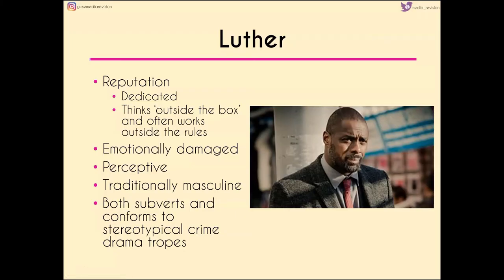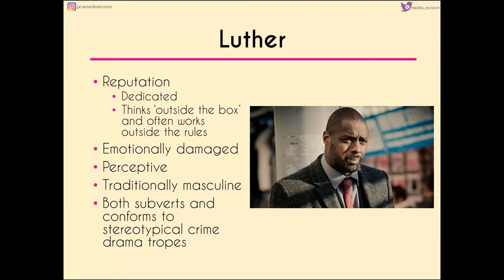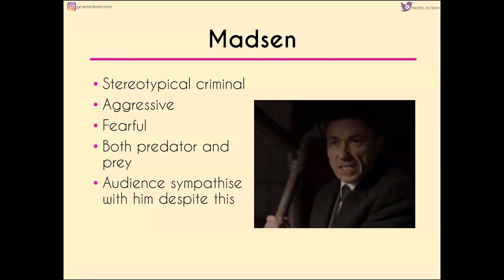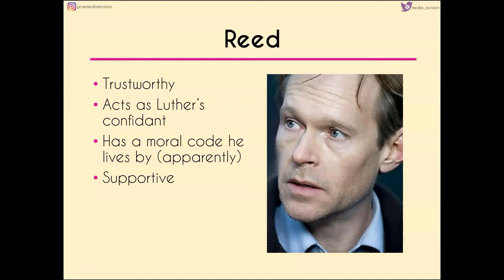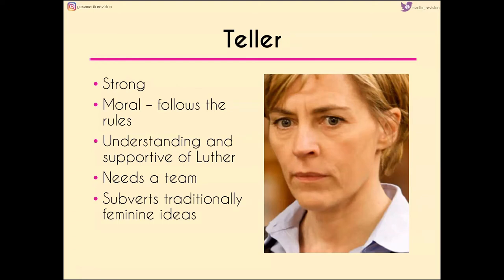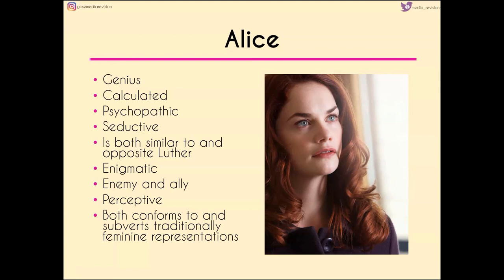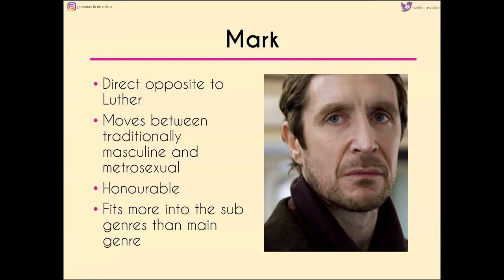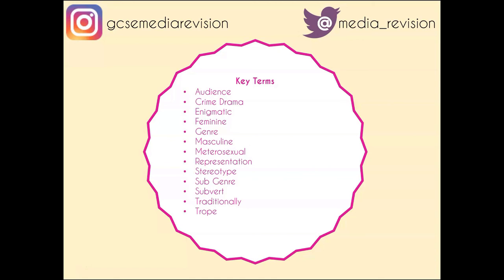Luther - Character Study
A video breaking down the characters from Season 1 Episode 1 of 'Luther'. These are short notes giving you a basic overview of each character so it'd be a good idea to use your own notes and ideas to add to and expand on what i've done here.

Massive thanks to Matthew for making my new intro!

Programme: HitFilm Express
Font: Caviar Dreams